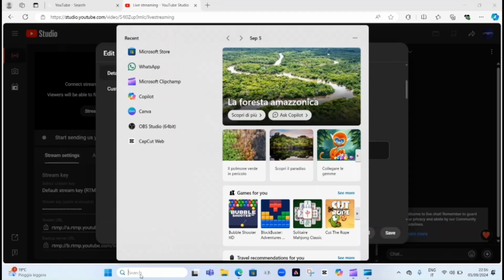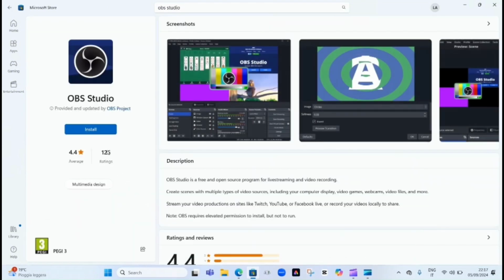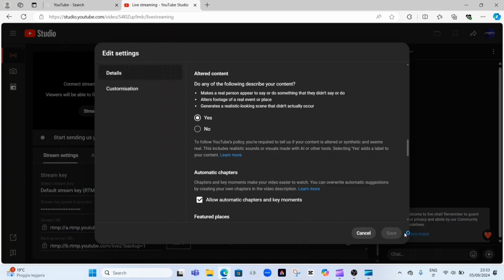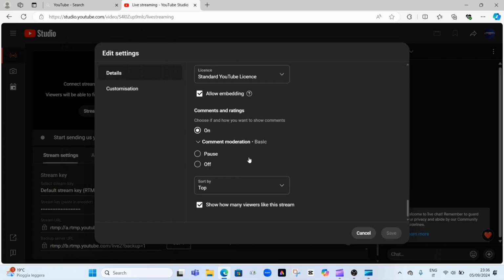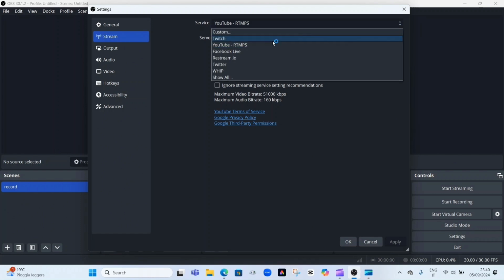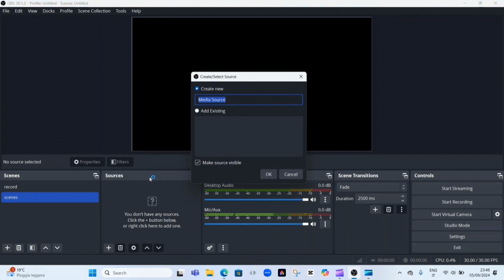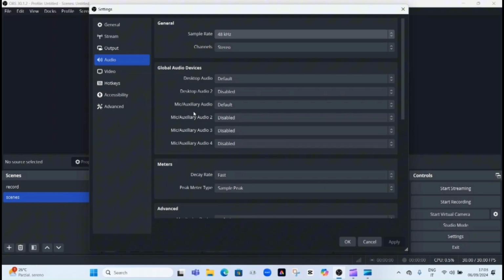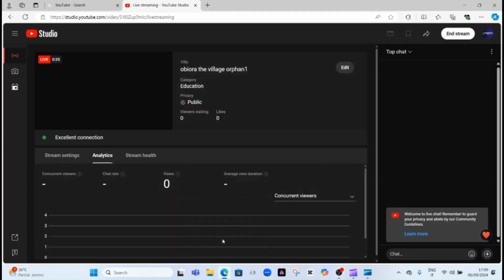How to Stream live with OBS Studio🔥🔥🔥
**Title: Step-by-Step: How to Live Stream on YouTube Using OBS Studio**

**Description:**

Welcome to our detailed tutorial on how to live stream on YouTube using OBS Studio! Whether you're new to streaming or looking to enhance your skills, this step-by-step guide will help you get started with ease.

1. **Downloading and Installing OBS Studio**: A quick guide to getting OBS Studio up and running on your computer.
2. **Setting Up OBS Studio**: Learn how to configure your video and audio settings for optimal streaming quality.
3. **Connecting OBS to YouTube**: Step-by-step instructions on obtaining your YouTube stream key and linking it to OBS.
4. **Creating Scenes and Adding Sources**: Tips on setting up engaging scenes with your webcam, screen captures, and more.
5. **Starting Your Live Stream**: How to go live on YouTube and interact with your audience in real-time.
6. **Pro Tips and Best Practices**: Enhance your streaming experience with our expert tips and tricks.